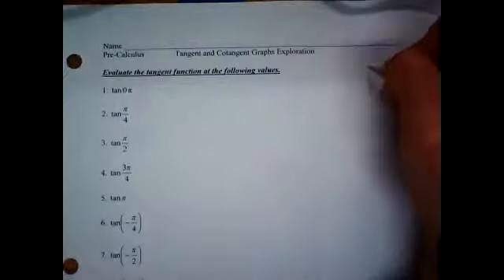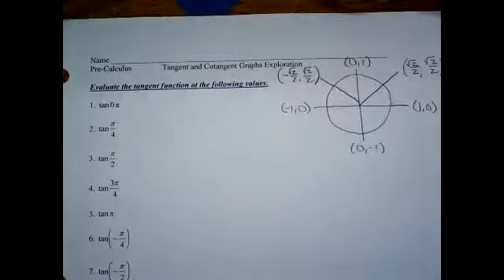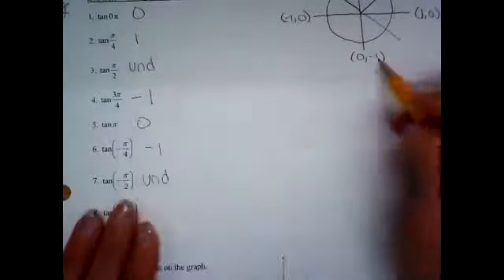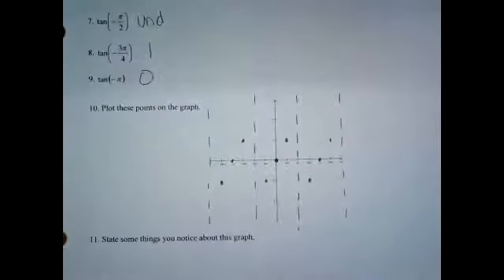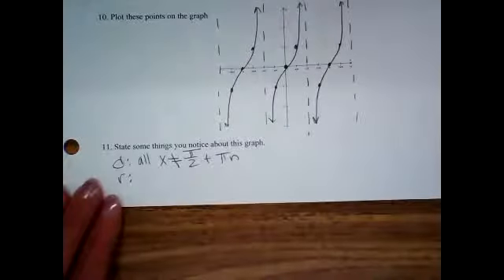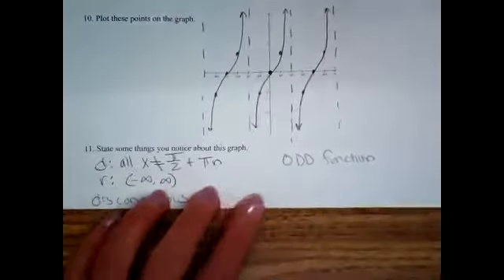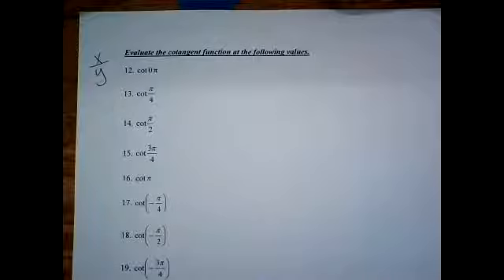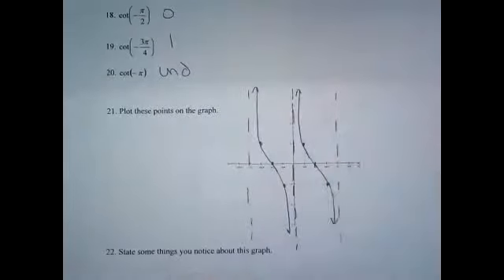intro to tangent and cotangent